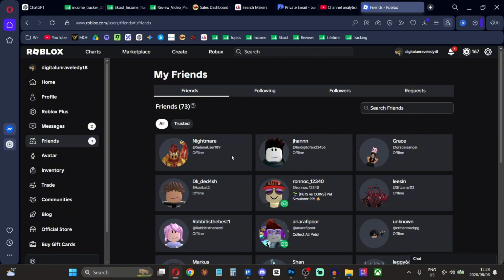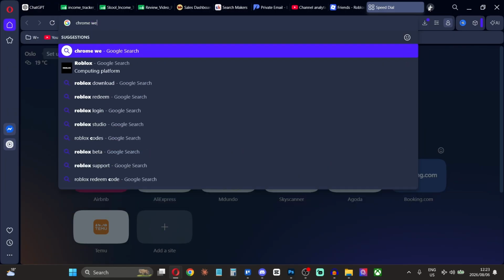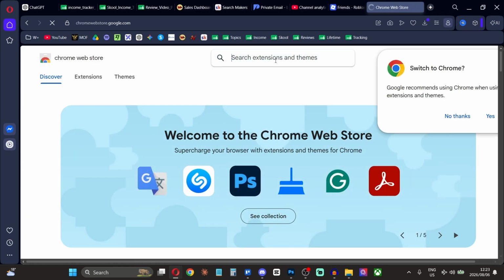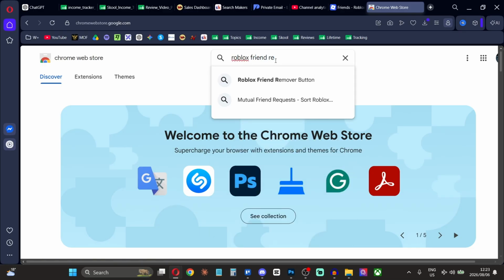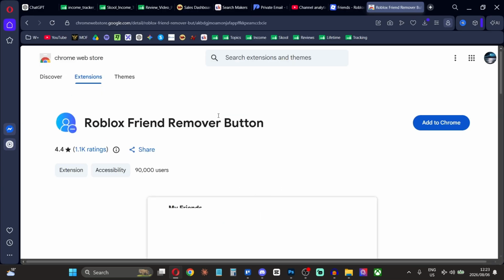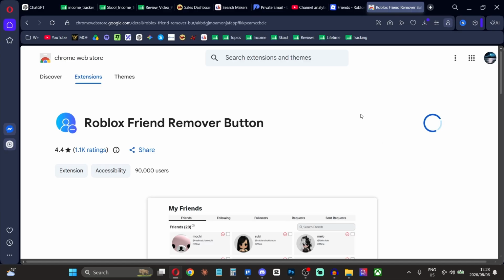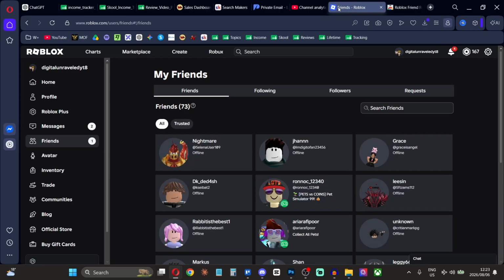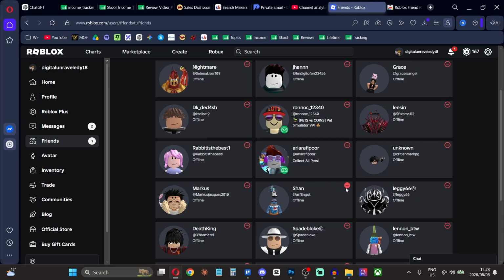How To Unfriend People Fast On Roblox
Learn How To Unfriend People Fast On Roblox